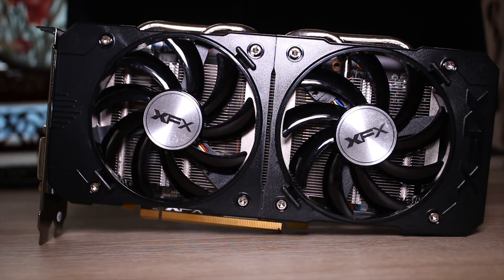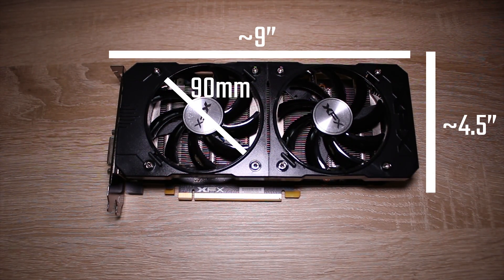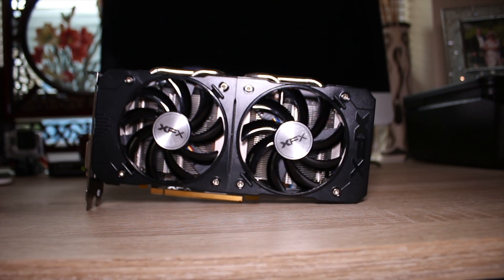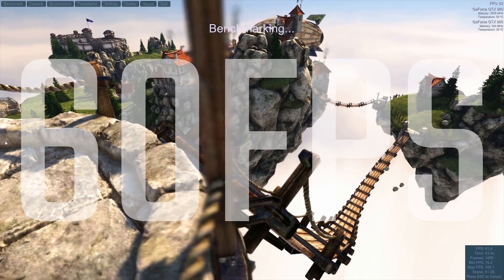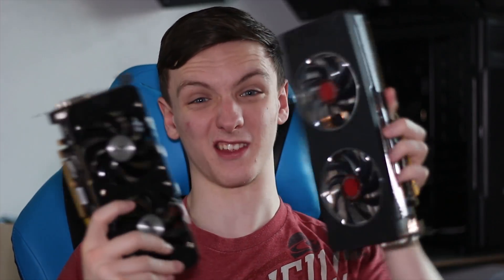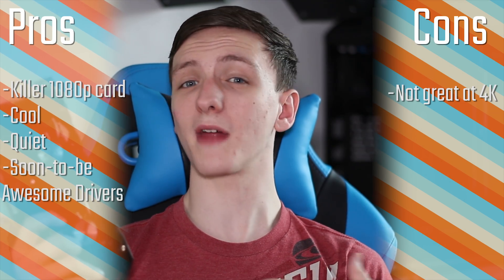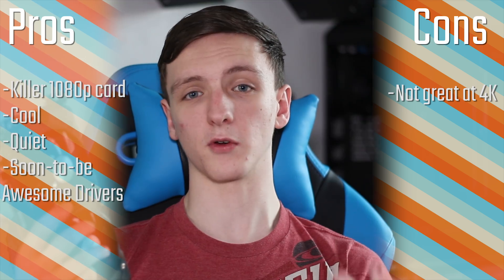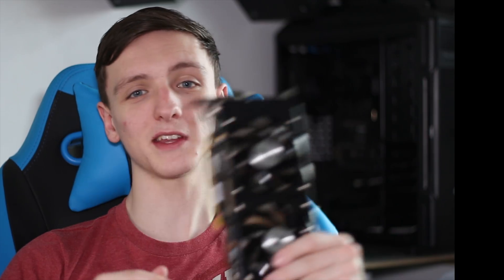AMD R9 380X Review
If you are in the market for a killer 1080p 60FPS graphics card, for less than £200, this is it. AMD launched their 380X today, and it's an awesome little card - and surprisingly it is keeping itself pretty cool temps wise too! Watch the review for more info!